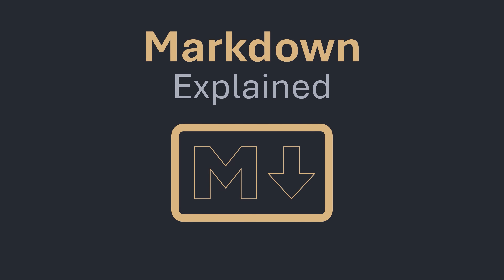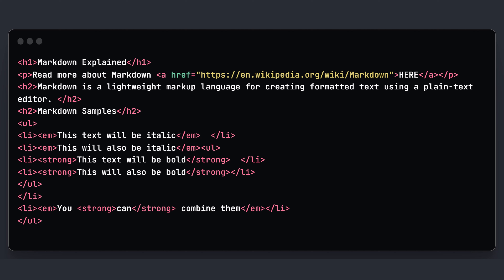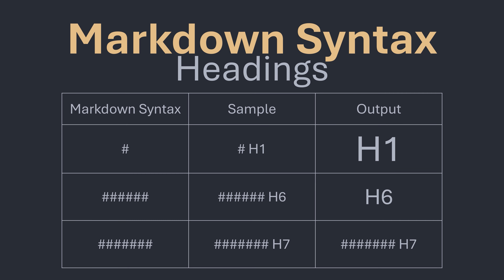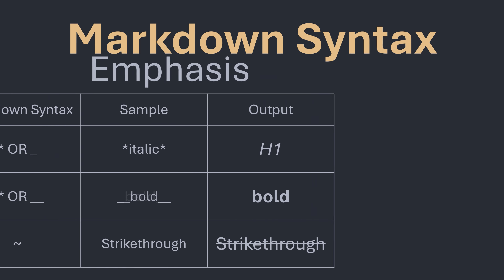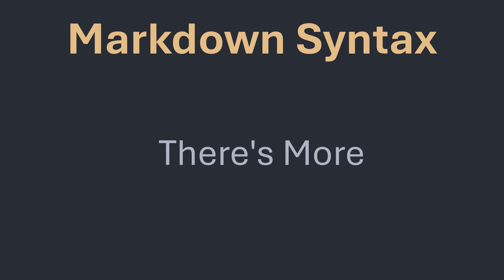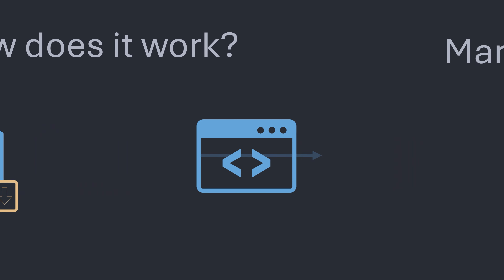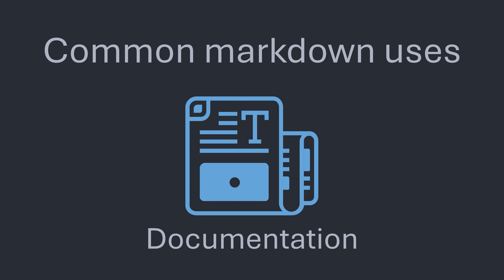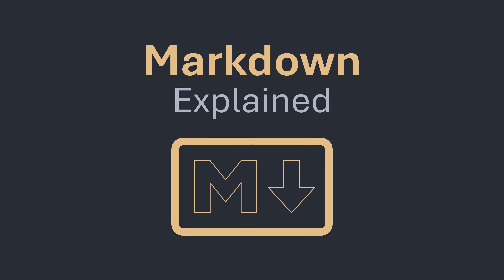Markdown Explained in 5 Minutes: Format Online Like a Pro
Struggling with complex formatting tools online? 🤯 Wish you could write and format text quickly and easily? Then Markdown is your answer! 🚀

In this 5-minute video, you'll learn everything you need to know about Markdown:

📝 What is Markdown? Uncover the secret language of the web.
💡 Master the basics: Learn how to format text, headings, lists, and more.
✨ Write like a pro: Explore advanced features like code blocks, tables, and links.
⏰ Save time and frustration: Say goodbye to clunky formatting tools and hello to efficient writing!
By the end of this video, you'll be able to write and format content online like a pro, even if you're a complete beginner. Don't miss out on this valuable skill! 🌟